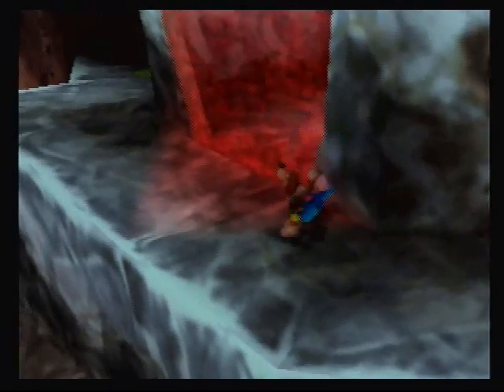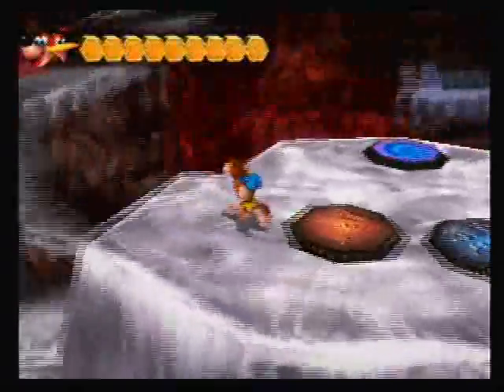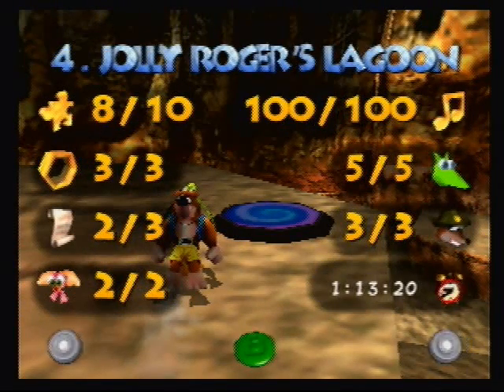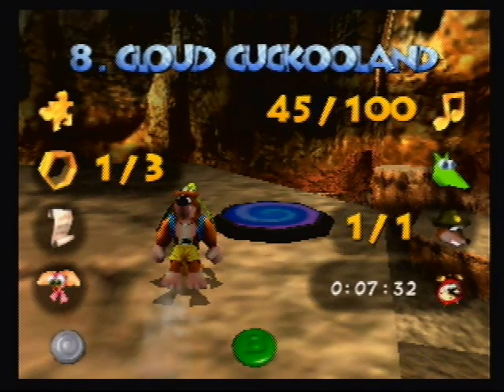Let's Play Banjo Tooie: Part 25: Polishing off worlds (25/39)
In this video, we learn all the new moves in the game, and polish off previous worlds now that we have the abilities to.  After a brief visit to Cloud Cuckooland to get some things done, we finish Terrydactyland.  We also return to Jolly Roger's Lagoon to finish it as well, after a brief stop in Hailfire Peaks to help with that last jiggy in the Lagoon.